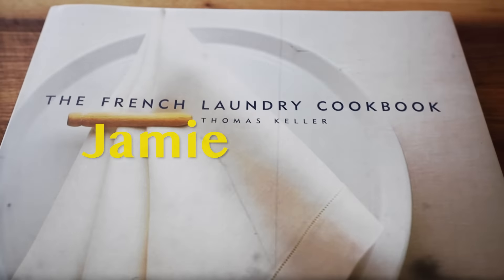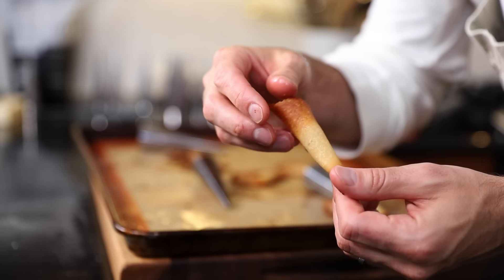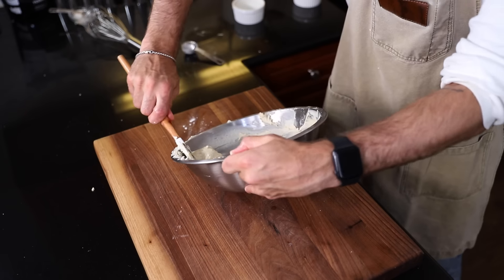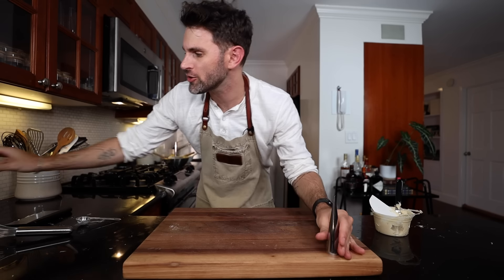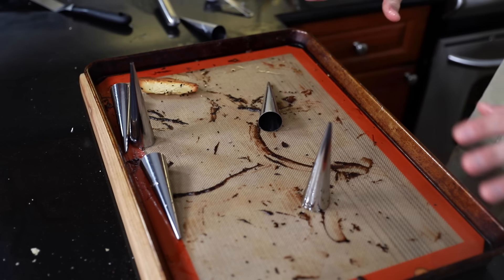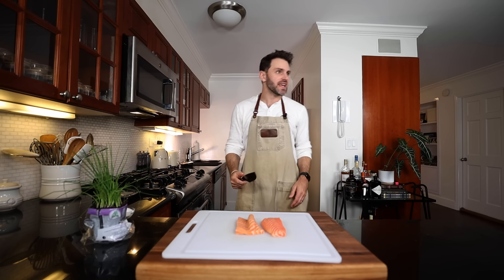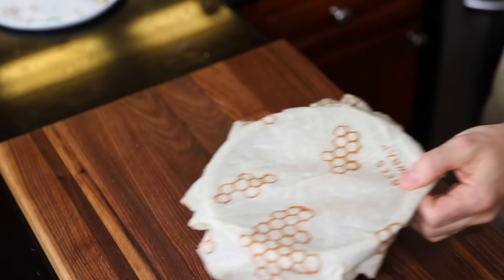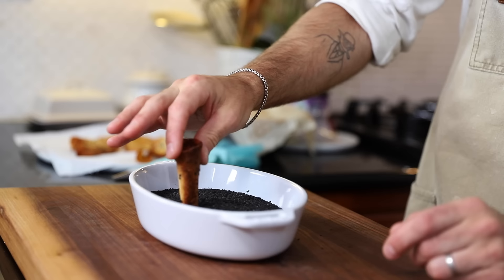I made Thomas Keller's Famous French Laundry canapé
Thomas Keller & The French Laundry's Famous Canapé: Salmon Tartare Cornets with Sweet Red Onion Créme Fraîche from the French Laundry cookbook.

Shout out to this video for the inspiration behind the black sesame seed decoration, among other things

Thomas Keller's French Laundry Cookbook:

Mastering the Art of French Cooking Vol 1 & 2:

The Way to Cook cookbook:

Recipe from The French Laundry cookbook from Thomas Keller

Makes 24 Cornets

Cornets
1⁄4 cup plus 3 tablespoons all-purpose flour
1 tablespoon plus 1 teaspoon sugar
1 teaspoon kosher salt
8 tablespoons (4 ounces) unsalted butter, softened but still cool to the touch
2 large egg whites, cold
2 tablespoons black sesame seeds

Salmon Tartare(makes about 3⁄4 cup)

4 ounces salmon fillet (belly preferred) skin and any pin bones removed and very finely minced
3⁄4 teaspoon extra virgin olive oil
3⁄4 teaspoon lemon oil (see Sources page 315)
1 1⁄2 teaspoons finely minced chives
1 1⁄2 teaspoons finely minced shallots
1⁄2 teaspoon kosher salt, or to taste
Small pinch of freshly ground white pepper, or to taste

Sweet Red Onion Créme Fraîche

1 tablespoon finely minced red onions
1⁄2 cup créme fraîche
1⁄4 teaspoon kosher salt, or to taste
Freshly ground white pepper to taste

24 chive tips (about 1 inch long)